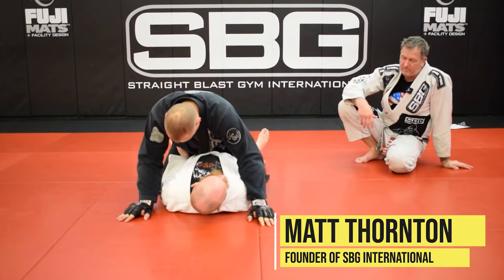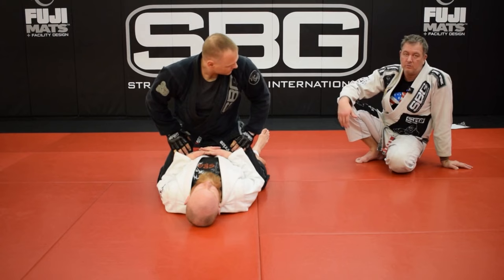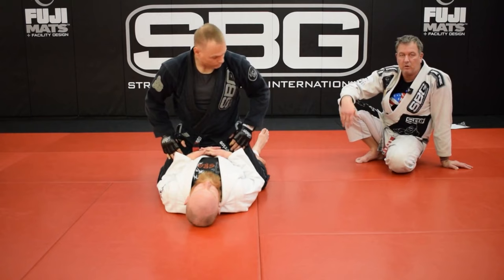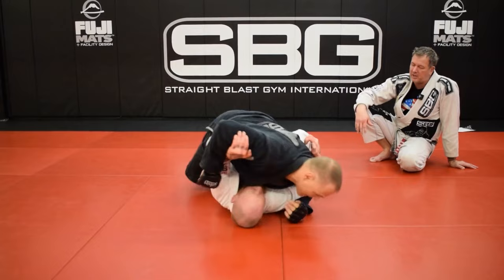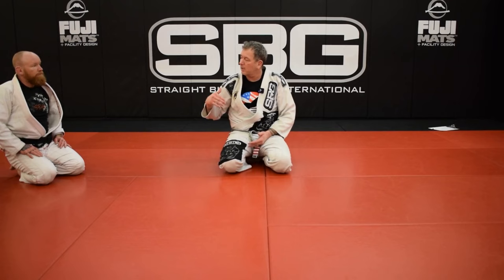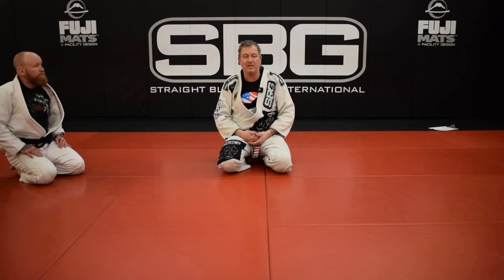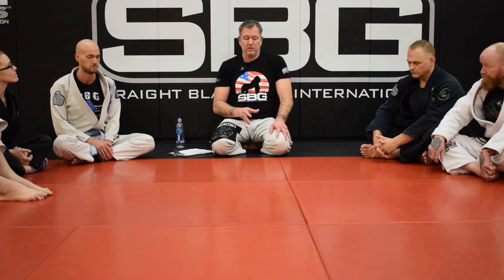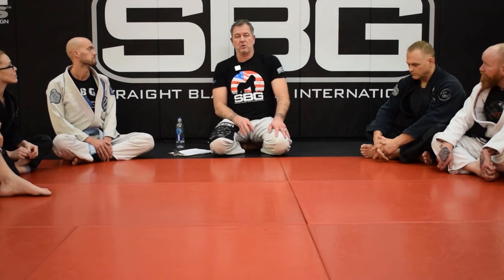The Most Important Training for Learning Jiu Jitsu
Dealing with strikes in Brazilian Jiu Jitsu is one of the most important lessons you'll ever learned - but it's important to learn it the right way. Here's a lesson from Matt Thornton that fixes this problem.

Going on sale on Wednesday 7/21/21